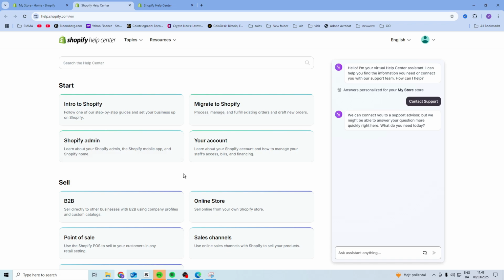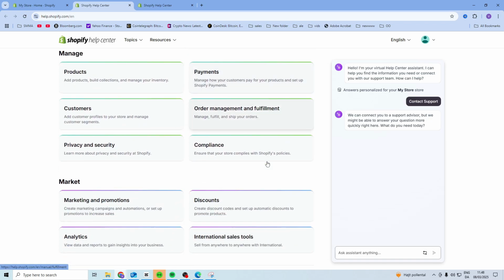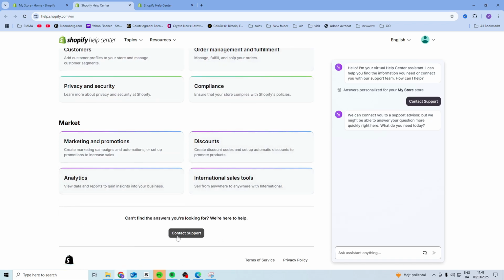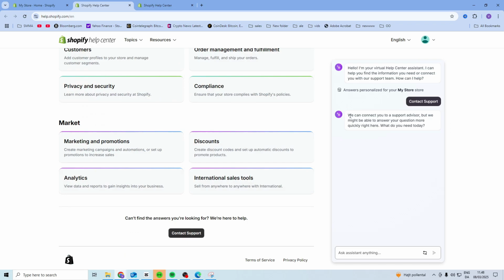How To Contact Shopify Support - Full Guide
In this video I'll show you how to easy and fast contact shopify support and ask questions to shopify customer service. The method is very simple and clearly described in the video. Follow all of the steps & see how you can find shopify customer service!